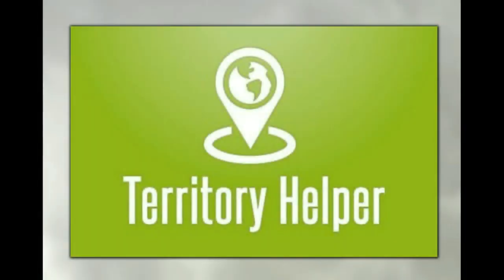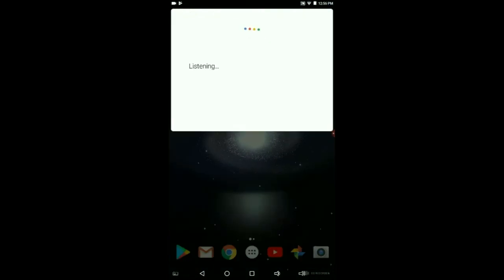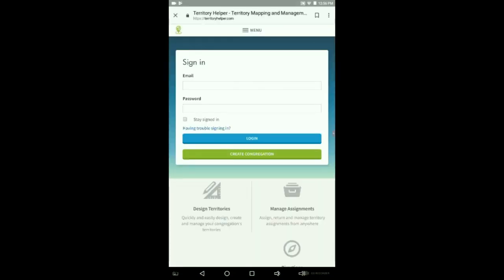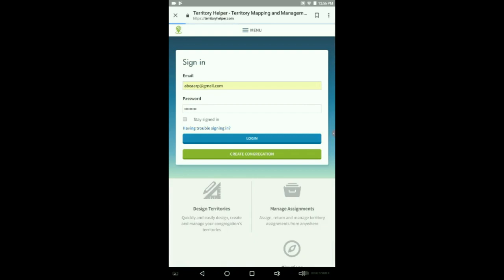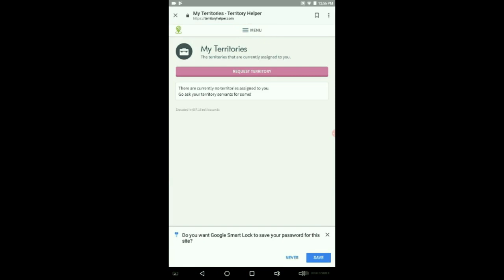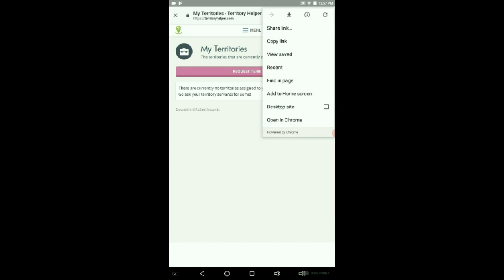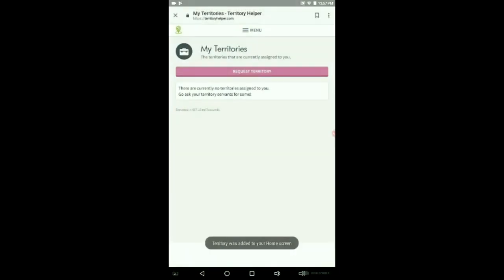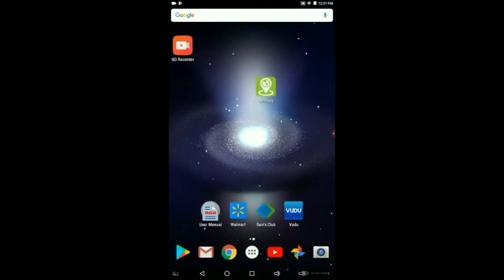Territory Helper 1 - Tutorial - Setting up Home Page Icon